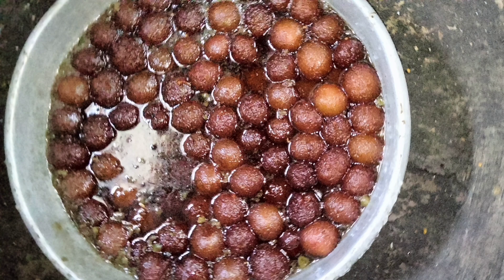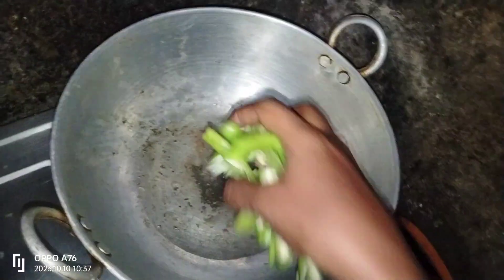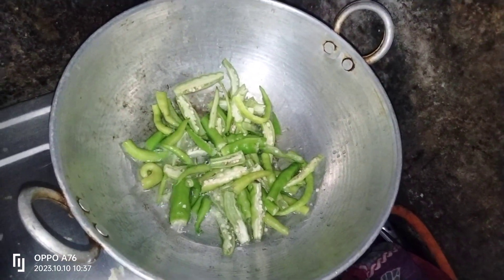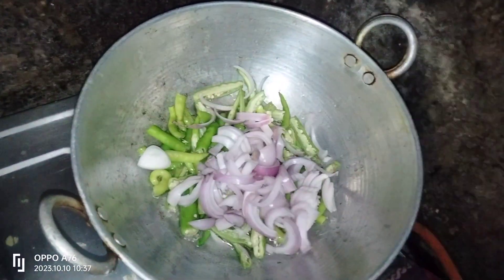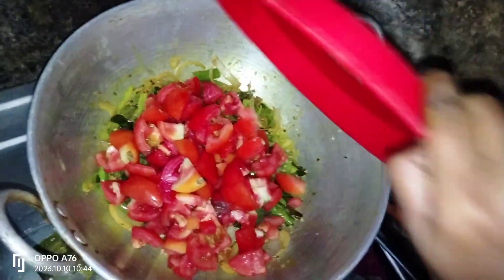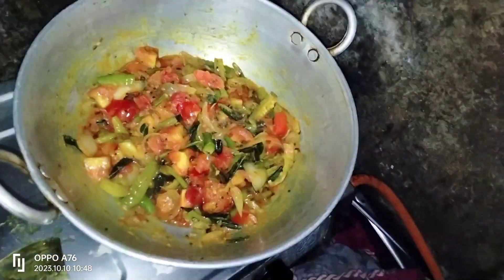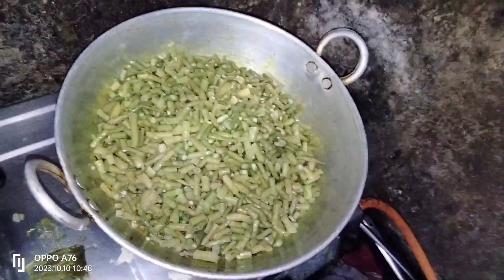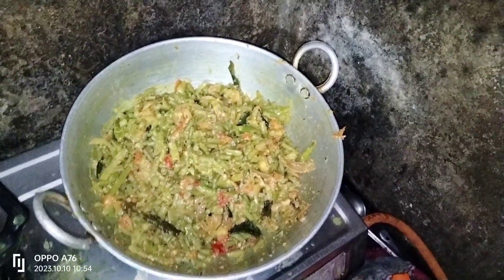మీకు కళ జాము ఇష్టమ్ ఆ ఫ్రెండ్స్ ఈ ఎన్ని స్పెషల్స్ చూడండి